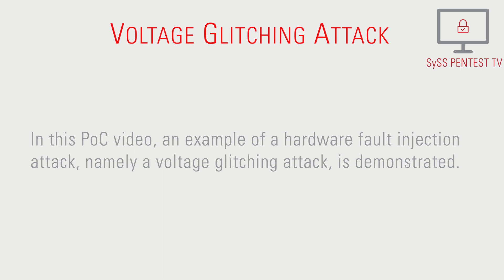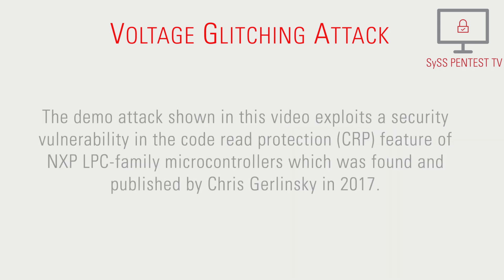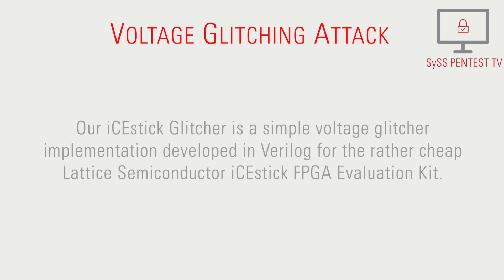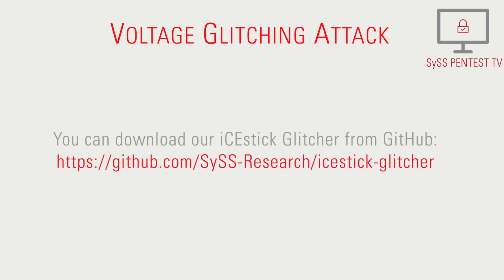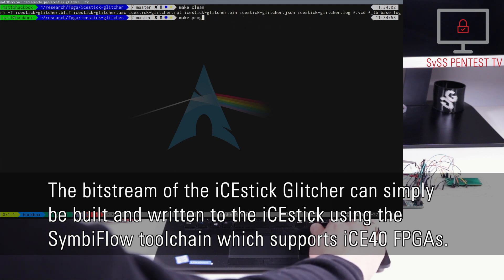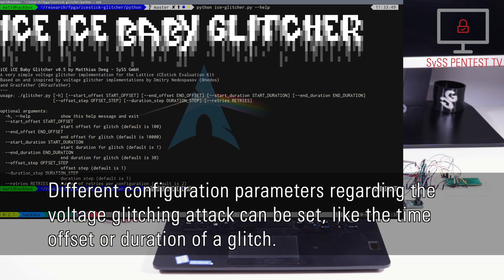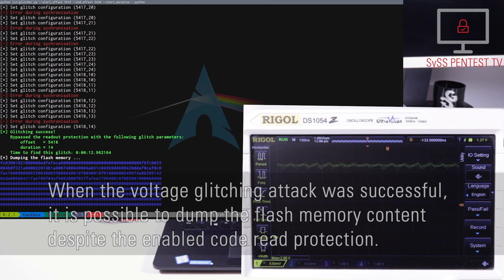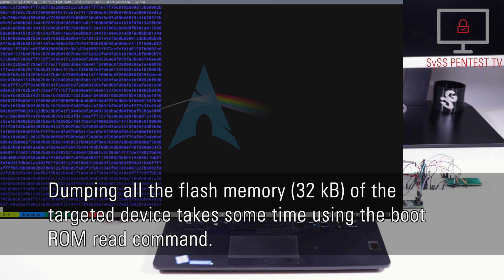Voltage Glitching Attack using SySS iCEstick Glitcher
In this SySS proof-of-concept video, an example of a voltage glitching attack is demonstrated using the developed iCEstick Glitcher for a Lattice iCEstick Evaluation Kit [1].

A voltage glitching attack is considered a non-invasive hardware fault injection attack, in which an attacker tries to manipulate the behavior of a targeted device in a beneficial way by modifying its supply voltage.

By triggering a successful glitch, it may be possible to bypass security features like read-back protections, to activate disabled debug interfaces, or to bypass authentication or integrity checks.

In this demo video, a security vulnerability in the code read protection (CRP) feature of NXP LPC-family microcontrollers is exploited which was found and published by Chris Gerlinsky in 2017 [2].

Our simple voltage glitcher implementations iCEstick Glitcher [3] and iCEBreaker Glitcher [4] are based on and inspired by Dmitry Nedospasov's FPGA-based Arty Glitcher [5] which was also published in 2017 together with a blog article series [6-8] and by Grazfather's glitcher [9, 10] for the iCEBreaker FPGA.

[2] Breaking Code Read Protection on the NXP LPC-family Microcontrollers, Chris Gerlinsky, 2017

[3] SySS iCEstick Glitcher, Matthias Deeg, SySS GmbH, 2020

[4] SySS iCEBreaker Glitcher, Matthias Deeg, SySS GmbH, 2020

[6] NXP LPC1343 Bootloader Bypass (Part 1) - Communicating with the bootloader, Dmitry Nedospasov, Toothless Consulting, 2017

[7] NXP LPC1343 Bootloader Bypass (Part 2) - Dumping firmware with Python and building the logic for the glitcher, Dmitry Nedospasov, Toothless Consulting, 2017

[8] NXP LPC1343 Bootloader Bypass (Part 3) - Putting it all together, Dmitry Nedospasov, Toothless Consulting, 2017